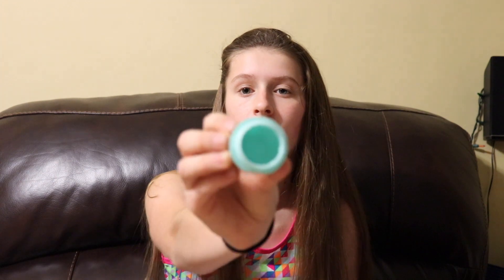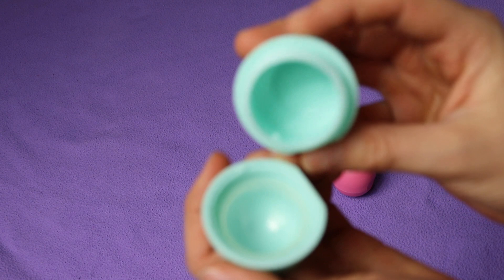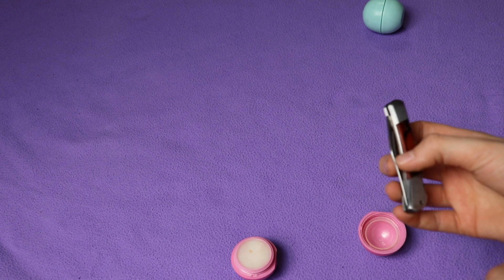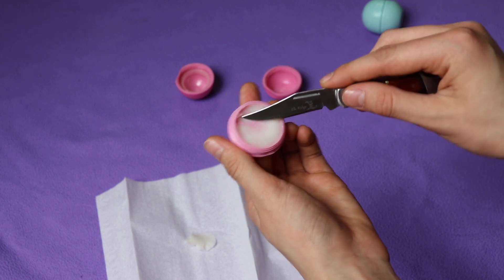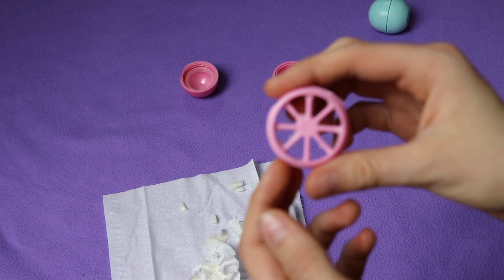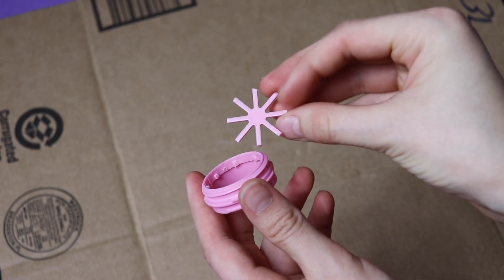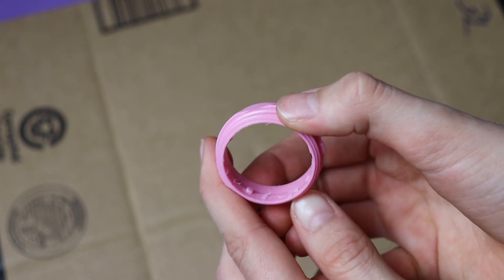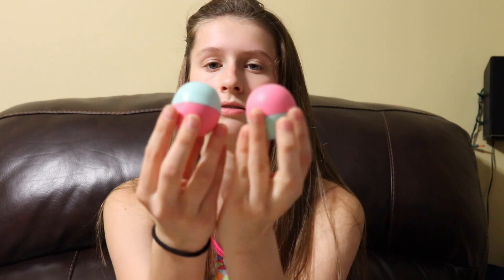How to Clean Your EOS Lip Balm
If your old EOS is empty, don't throw it away!!! Instead, you can clean it and reuse it! I love using my EOS lip balms but I don't like throwing them away. I will show you how to clean out your EOS lip balm container so you can reuse yours too!